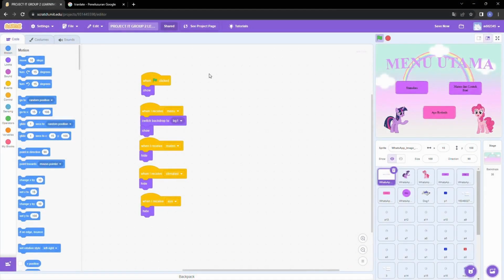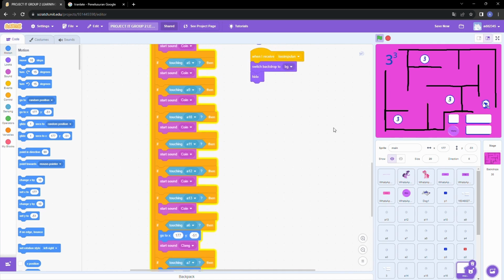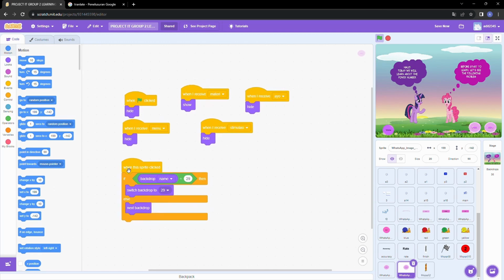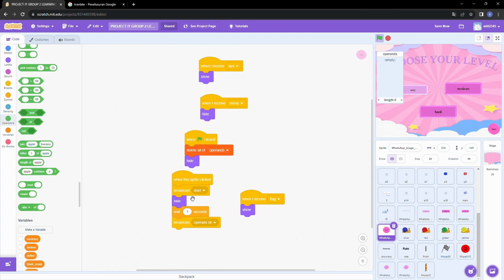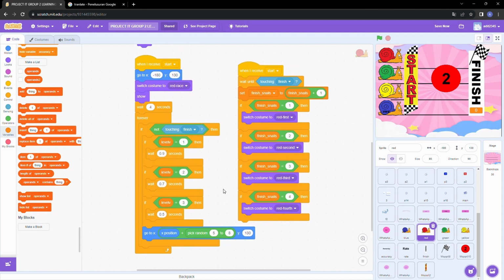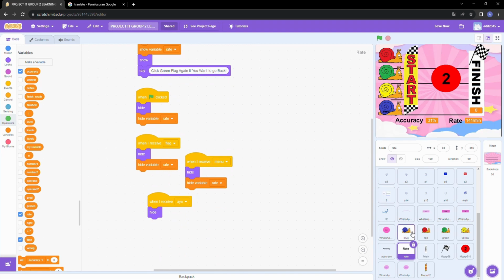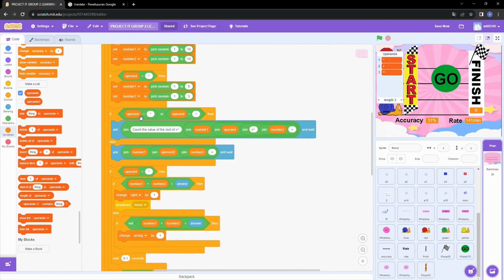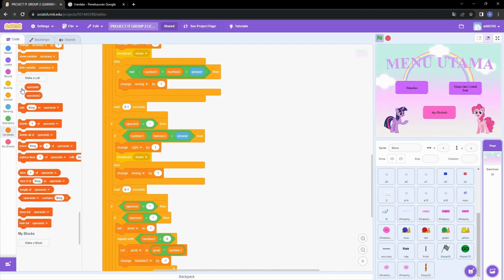Group 2 | Mathematics Learning Media Using Scratch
Di video ini, kita akan membahas bagaimana cara membuat media pembelajaran matematika berbasis game mengenai Perpangkatan menggunakan software scratch. Semoga video ini bermanfaat bagi semua!

Terima kasih
Untuk memenuhi tugas Mata Kuliah Media Pembelajaran Matematika
Departemen Matematika, Fakultas Pendidikan Matematika dan Ilmu Pendidikan Alam, Universitas Negeri Padang.

Video ini dibuat oleh grup 2 yang beranggotakan :
1. Aditya Zikri
2. Azzahra Lady
3. Fauziah Latifur Rahmah
4. Muhammad Aqil Jawwad

Dosen Pengampu :
Shinta Sari, S.Pd., M.Ed.

chapter
00:00 Opening
00:09 "Stimulasi"
04:47 "Materi"
07:10 "Ayo Berlatih"
21:10 Clossing